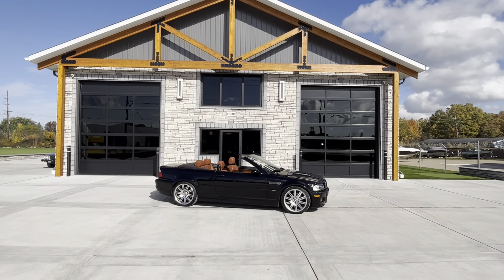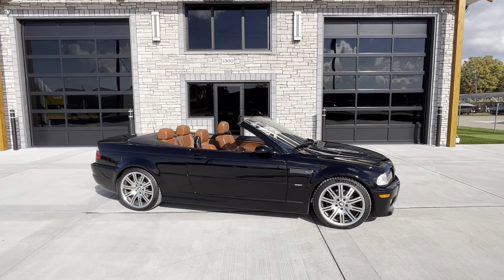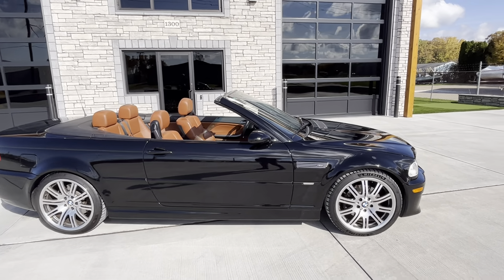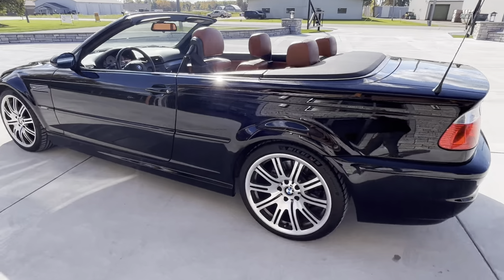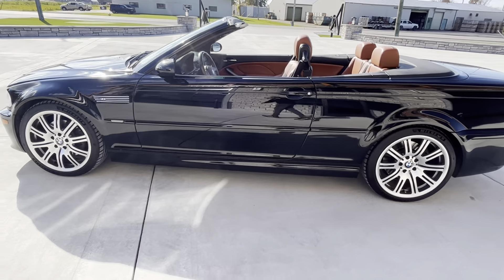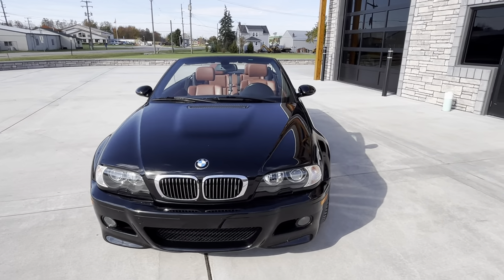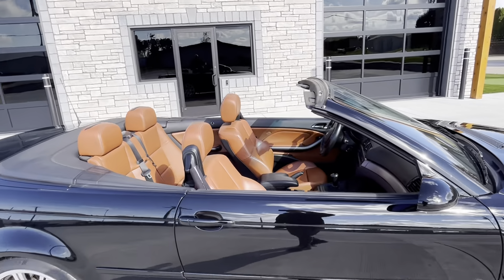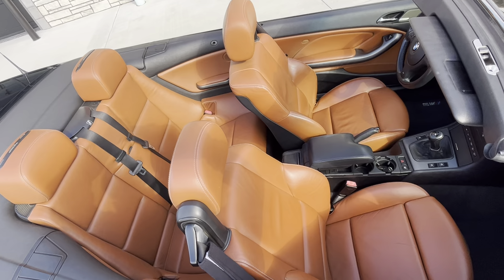2004 BMW M3 Convertible Additional Walk Around